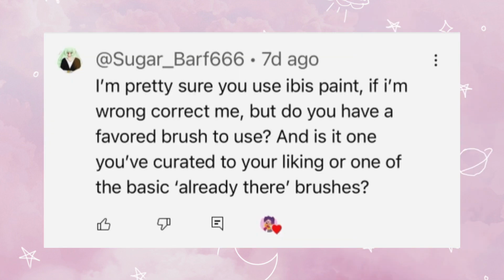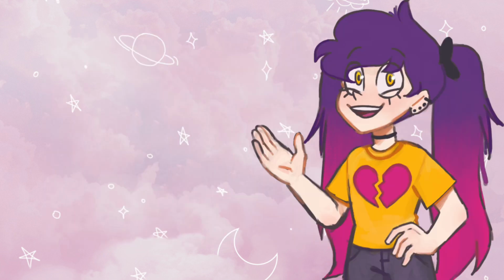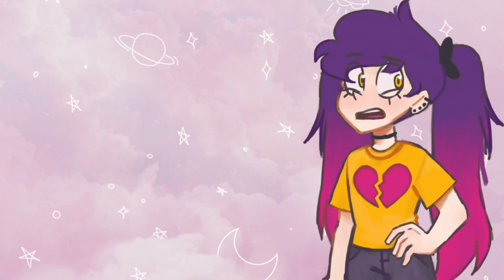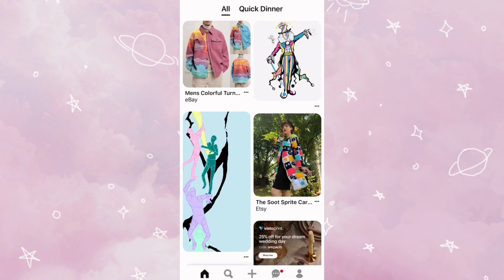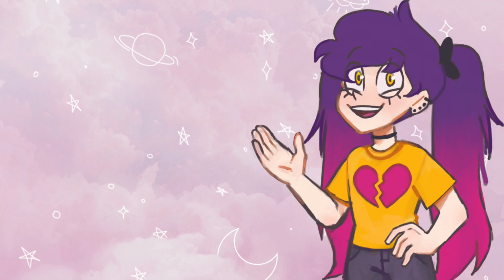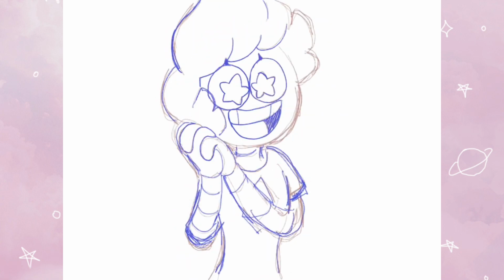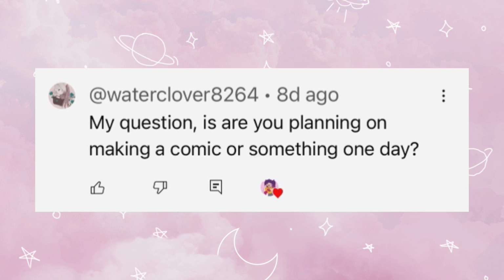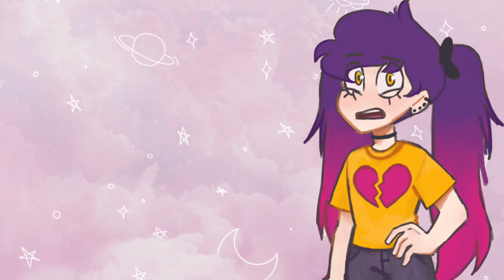TODAY IS MY ANNIVERSARY :DDD (Q&A part 1)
i've been on yt for 2 years now!

idk what else to say lol